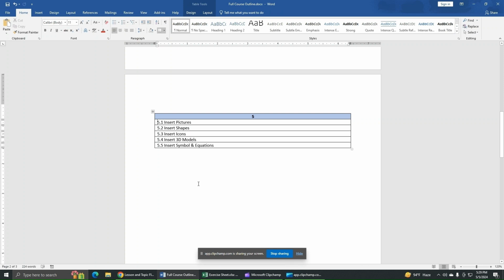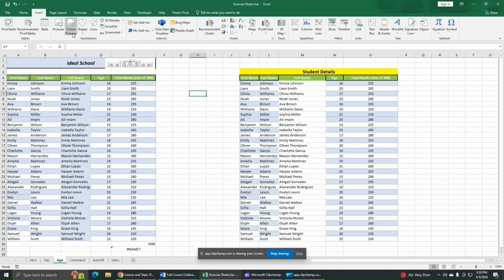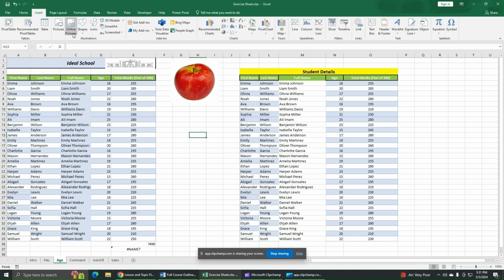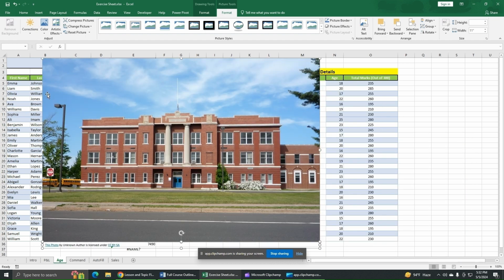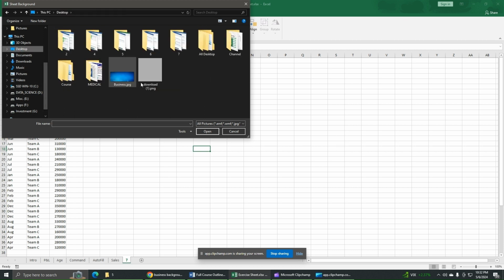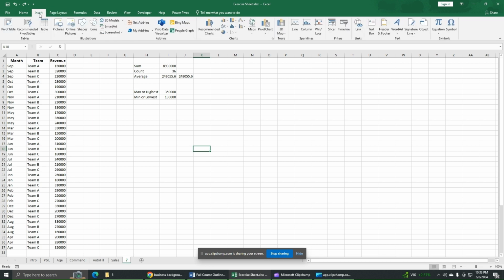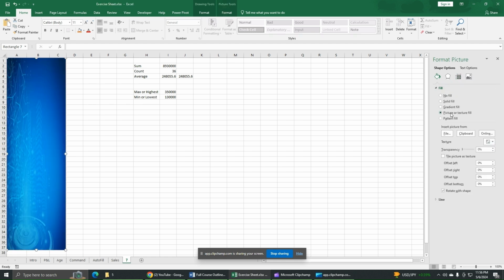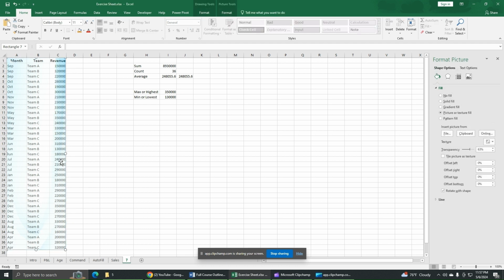5.1 Insert Pictures in Excel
In this tutorial, we will learn how to Insert Pictures in Excel.